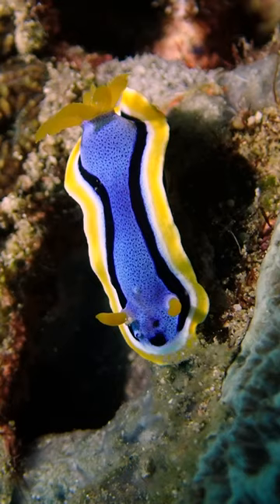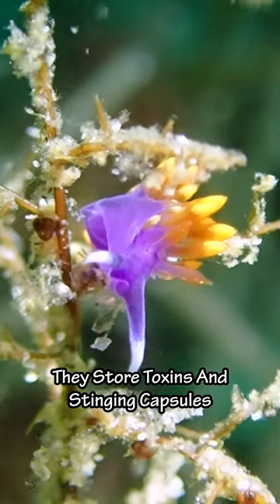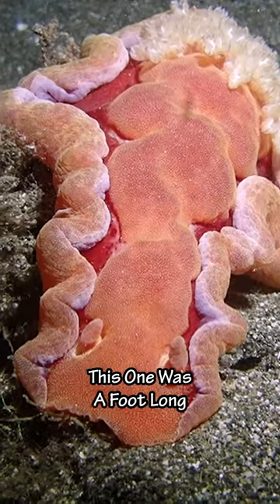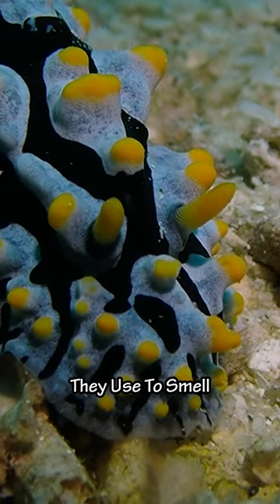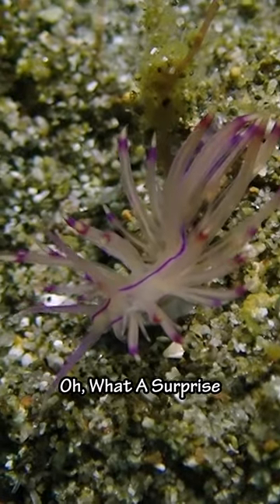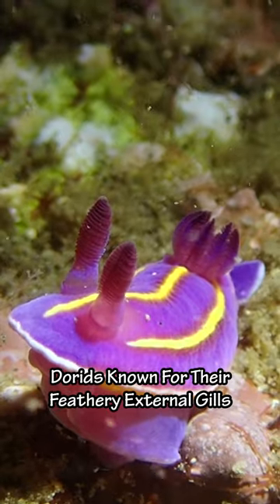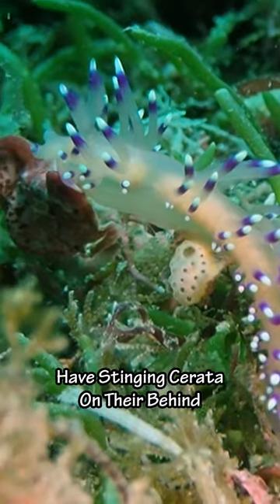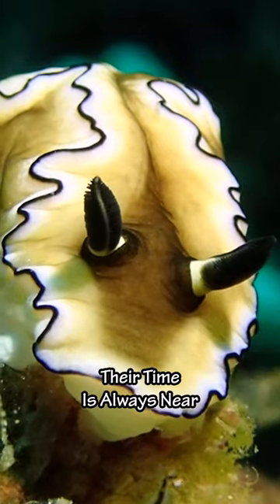The Wonderful Nudibranch!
Nature has a way of touching us deep down inside. I never thought a slug would have this effect on me, but that's only evidence of how narrow our view can be sometimes. The effect Nudibranchs have had on me is not uncommon. I've met people from all around the globe that have also felt this inspiration. Their colors and patterns are like a living work of art. They inspire us to be bolder, explore and seek more, and to change who we are. And they teach us you never know what you're going to discover just around the corner.